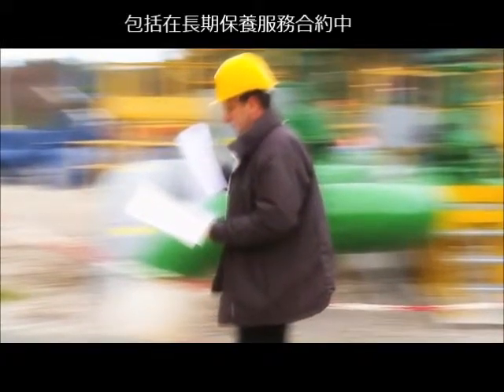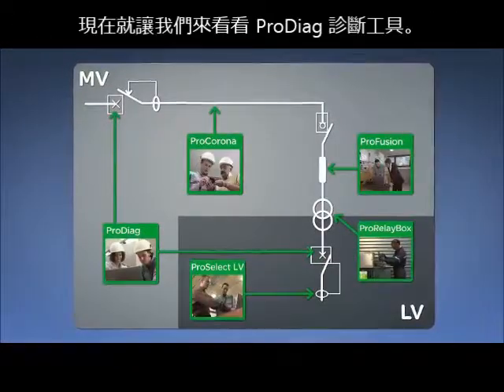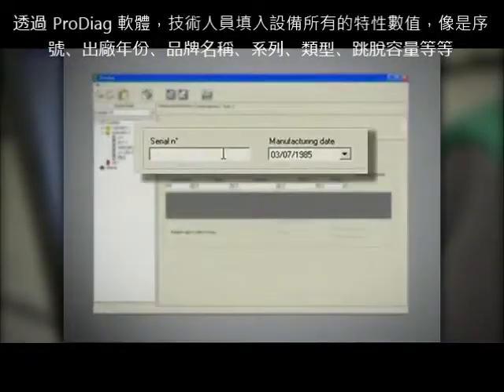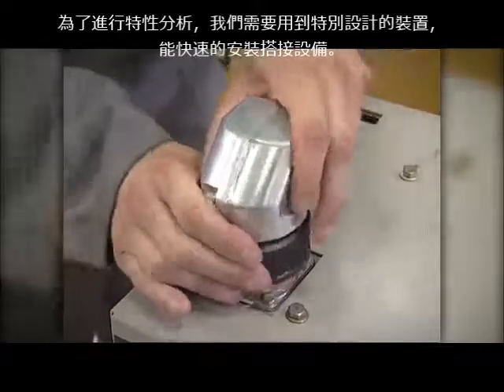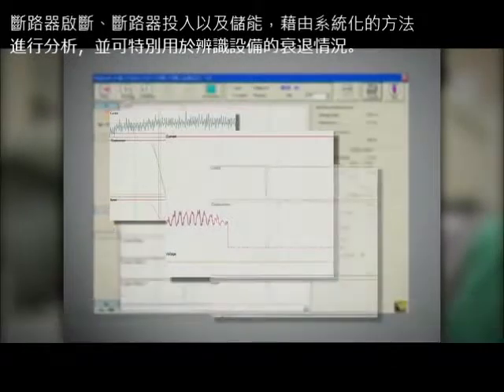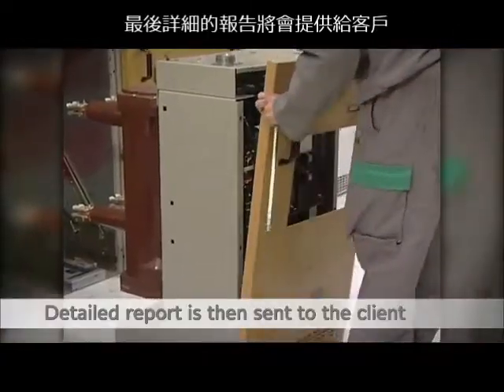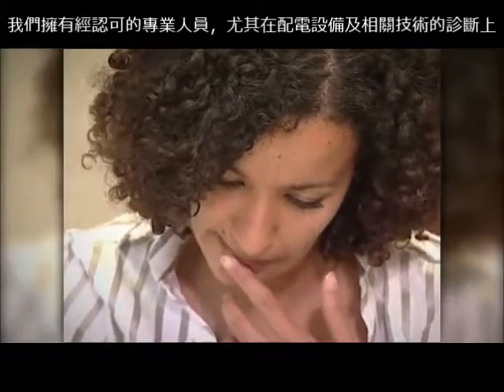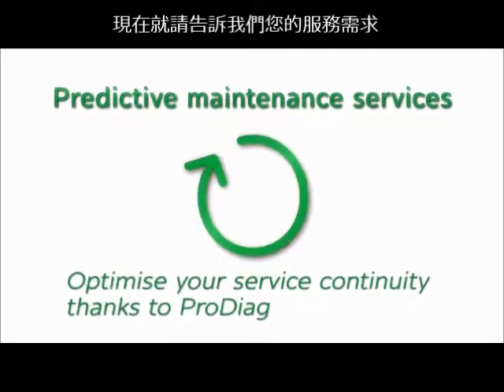ProDiag斷路器診斷服務說明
ProDiag Breaker Diagnostics 可在故障發生前找出低壓 (LV)、中壓 (MV) 斷路器未被發現的故障或劣化徵兆。ProDiag Breaker Diagnostics 將以多種方式妥善照顧您的斷路器：
- 針對定期預防性維護期間未發現的現象，提出早期預警
- 保護下游 MV 及／或 LV 配電設備、物品及操作人員
- 提升可靠性，降低意外停機風險和營運成本
- 延長 MV 斷路器和接觸器或 LV 斷路器的使用壽命